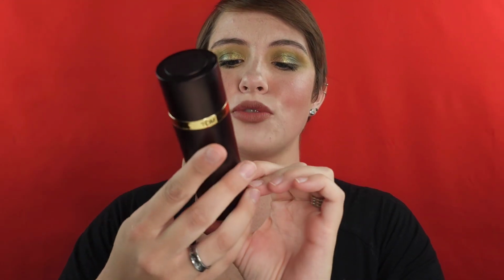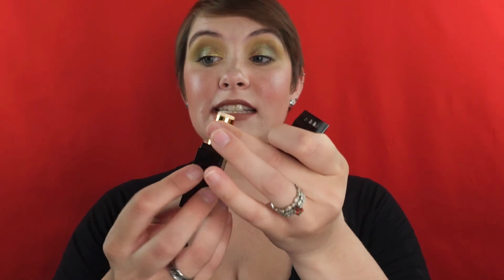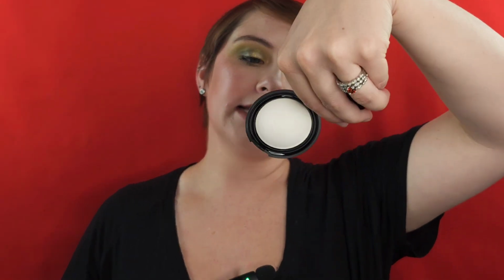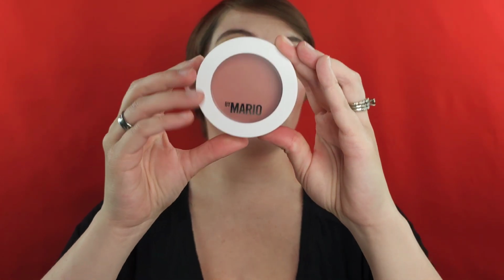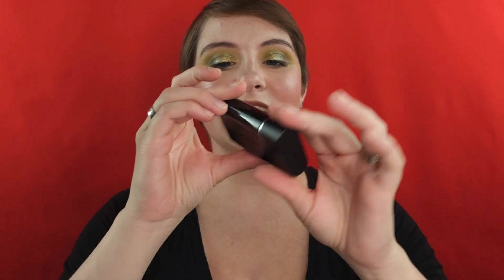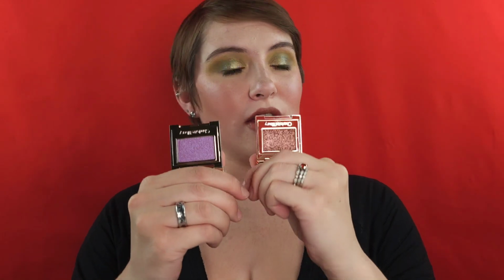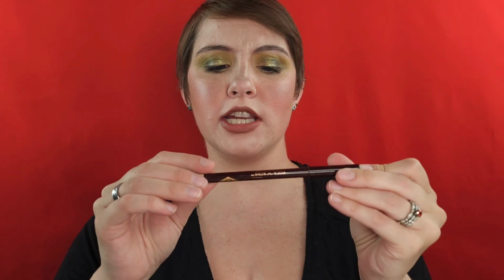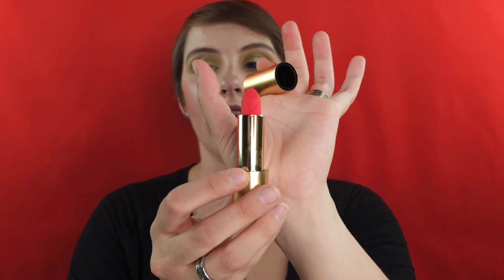MAKEUP OF 2023 | Speed Reviews/First Impressions | Westman Atelier, Natasha Denona, Tom Ford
❤ Let's talk about all of the makeup that I've purchased in the last 6 months! I'll tell you my speed review/first impressions of them all. Thank you for being here! You are a-mae-zing!!

❤ Products Mentioned:
Tom Ford Traceless Soft Matte Primer
Tom Ford Traceless Soft Matte Concealer in 0N0 Blanc
NARS Undereye Brightener in Night Swan
Natasha Denona Hy-glam Concealer in N1
Huda Beauty FauxFilter Color Corrector in Pink Pomelo
Pat McGrath Bronzer in Naked Desire
Givenchy Prisme Libra Loose Setting and Finishing Powder in 01 Original
Makeup By Mario Soft Pop Blush in Barely Blushing
Westman Atelier Liquid Super Loaded in Peau de Peche
Natasha Denona Yucca Palette
Pat McGrath Pink Palette
Charlotte Tilbury Pillow Talk Blur

❤️ On My Face:
Westman Atelier Liquid Super Loaded Drops in Peau De Peche

Lancome Teint Idole Foundation in 120N

Nars Soft Matte Concealer

Givenchy Loose Setting Powder

Charlotte Tilbury Nudegasm Palette (Buy it if you can find it)

Charlotte Tilbury Brows

LYS Mascara

Charlotte Tilbury Iconic Nude Lip Liner